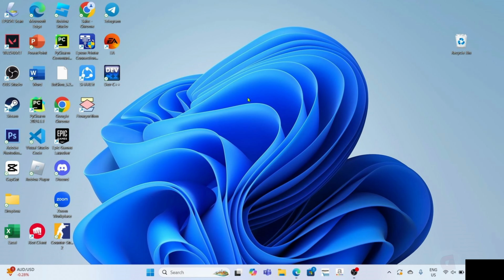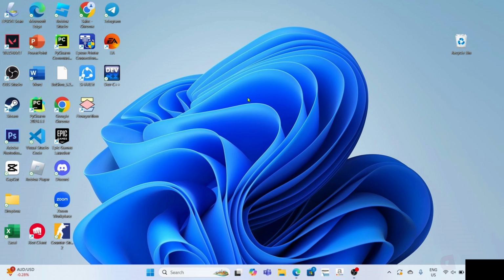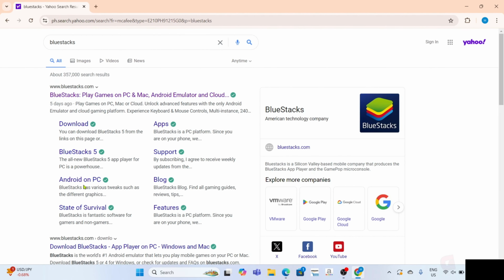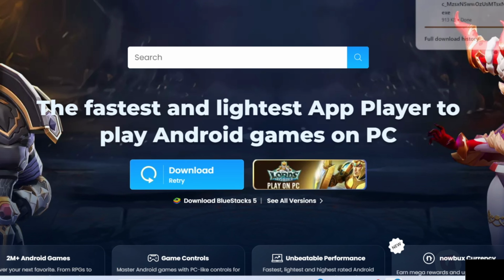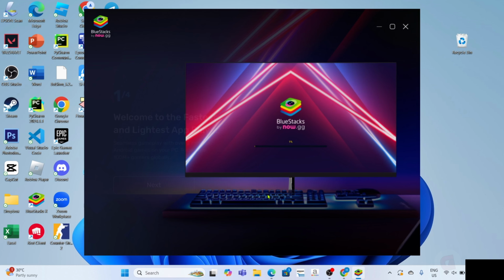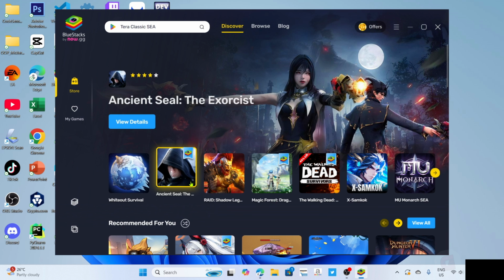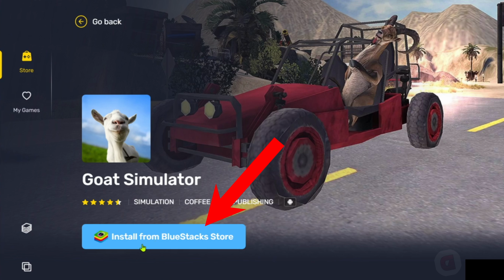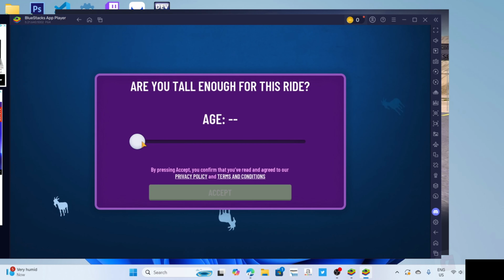How to Download and Play GOAT SIMULATOR on PC or Laptop - Easy Step-by-Step Guide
Learn how to download and play goat simulator on pc or laptop with this quick tutorial video.